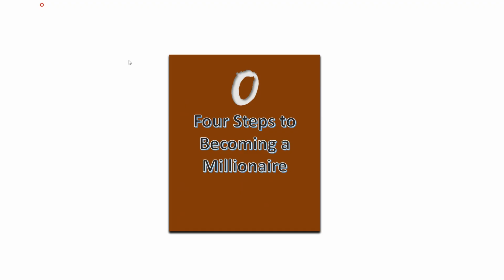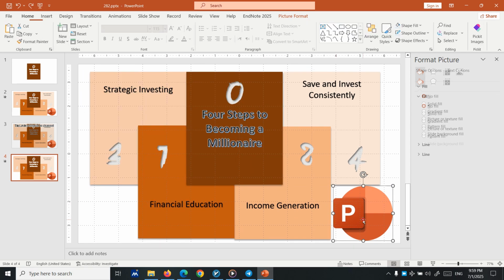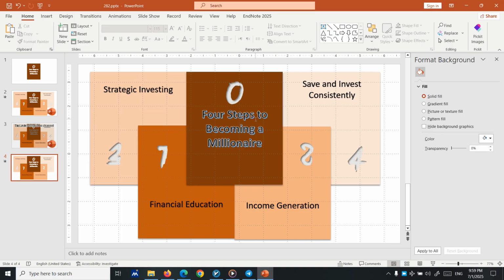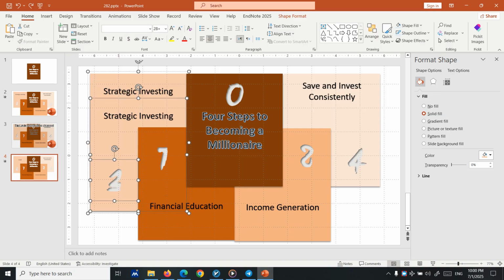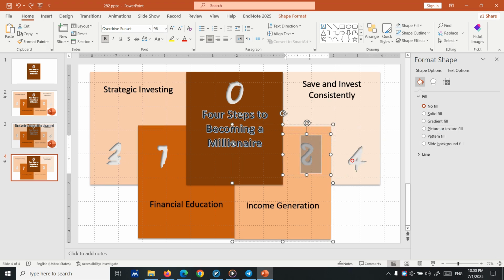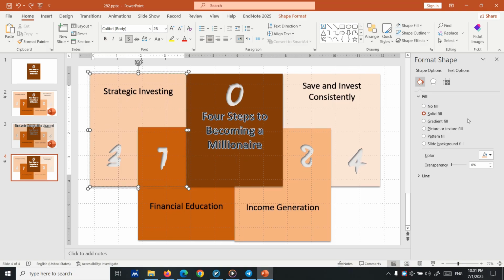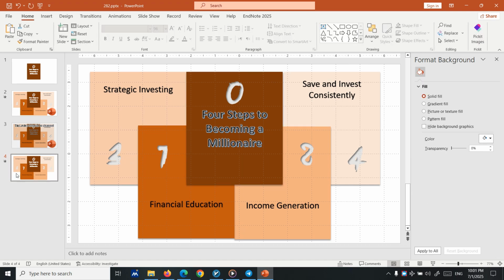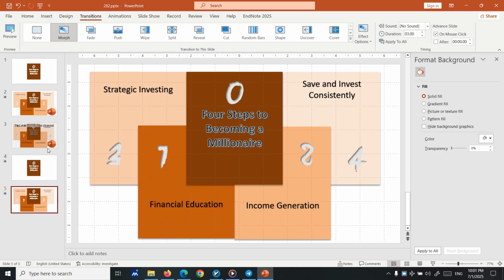How to Create Power Point Presentation Template tutorial about 5Step present template 170